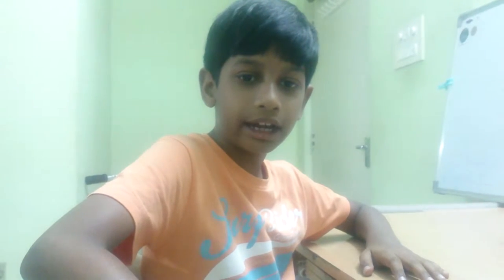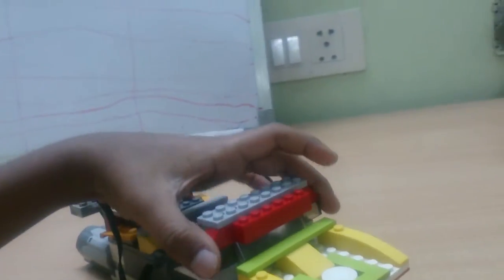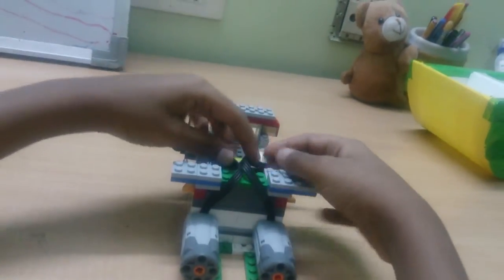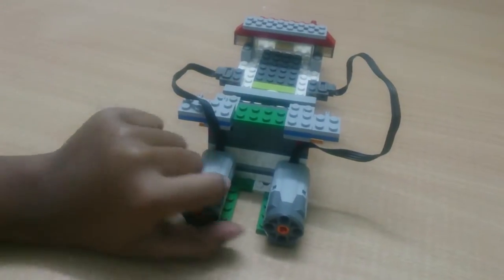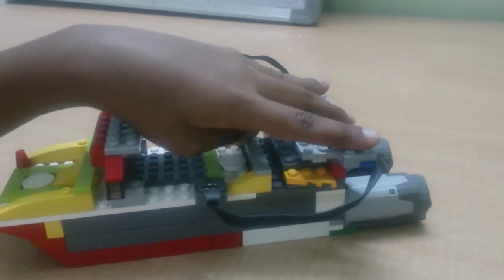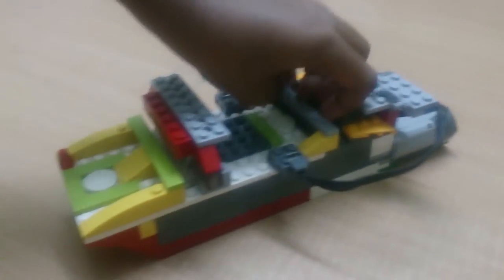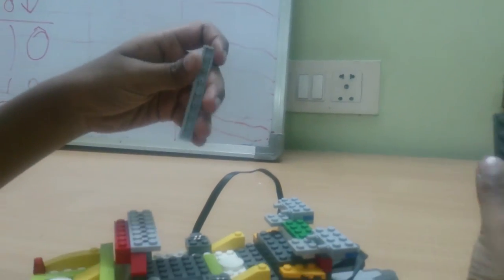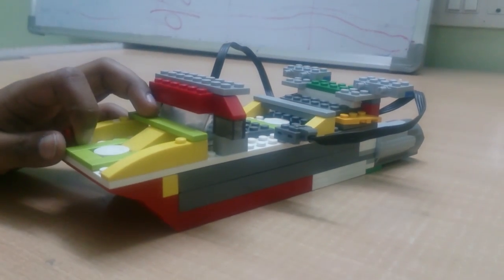Lego Speed Boat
I actually constructed this boat with the legos that I have gathered from all the lego sets that I have.